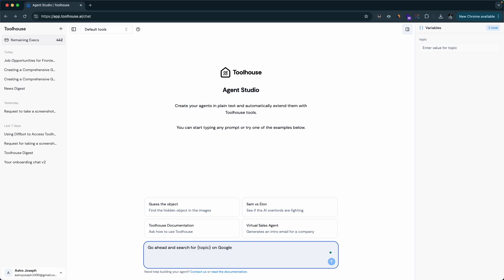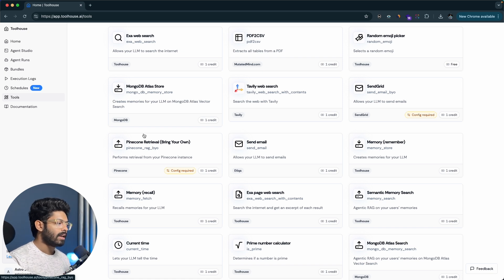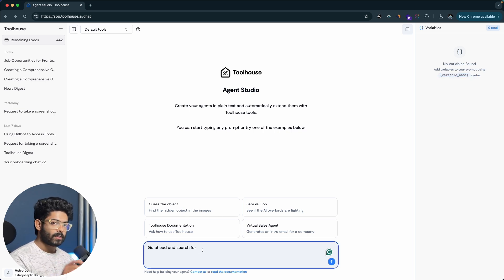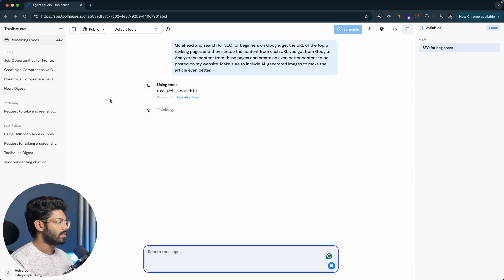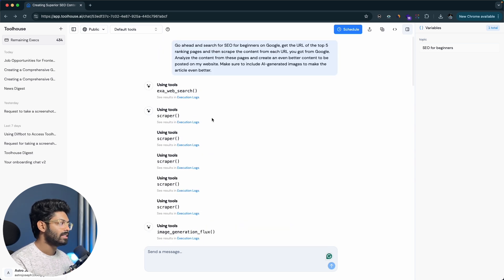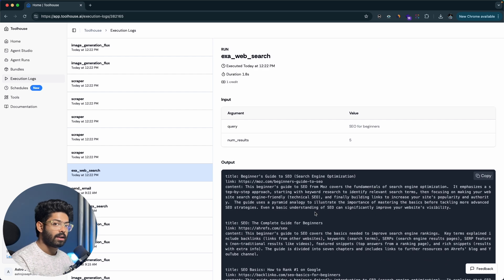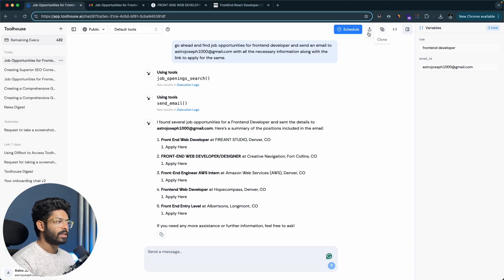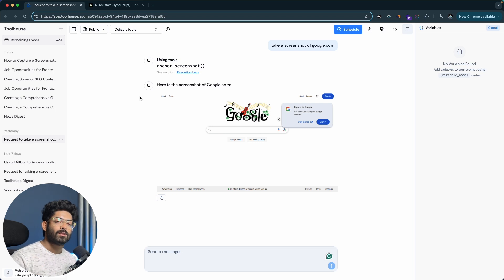Build An AI Agent From Scratch Using AI (NO CODE) - do anything!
Let's build an AI agent to do any task in seconds using ToolHouse AI. Just explain what your AI agent should do in plain English, and there you have it! No configurations or coding is needed. Your AI agent should be ready in seconds.

Creating an AI agent was never this easy.